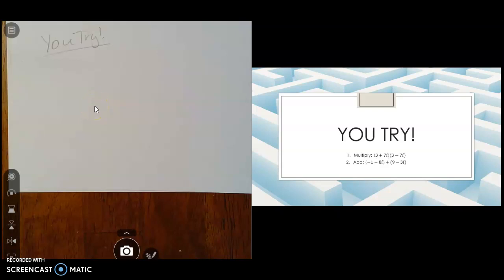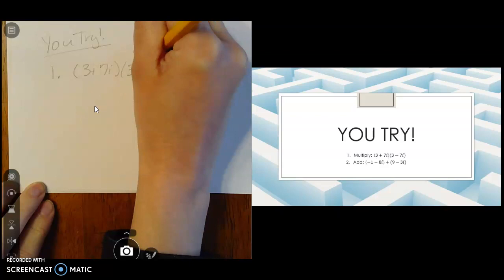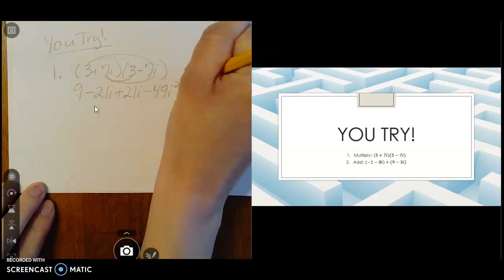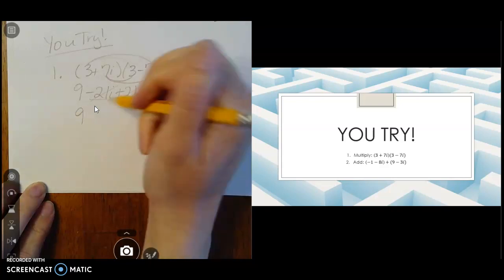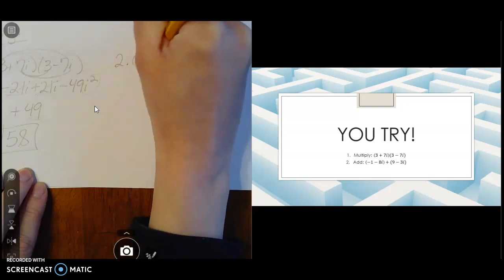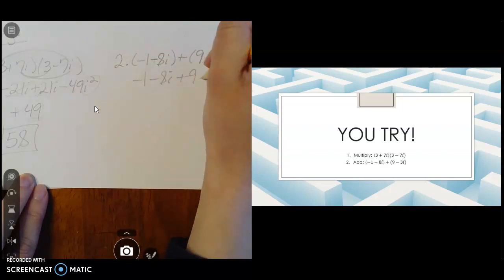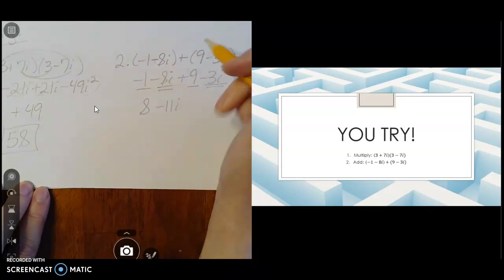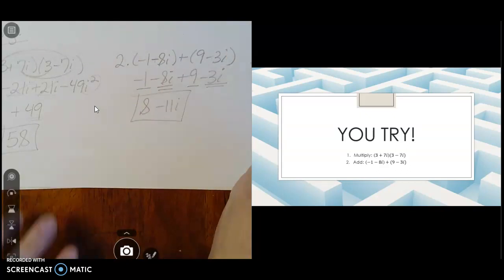10.7 D - You Try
You Try problems where you all got to multiply and add complex numbers.